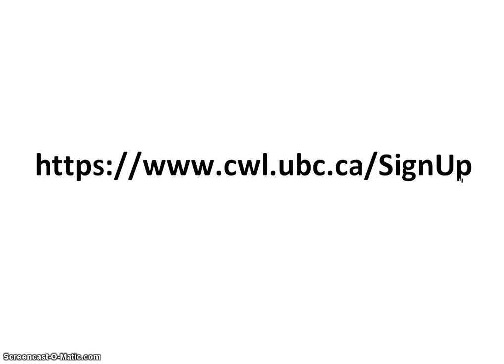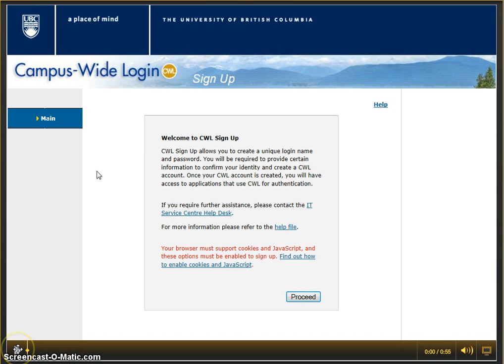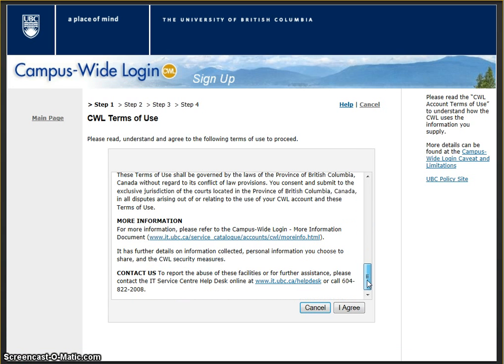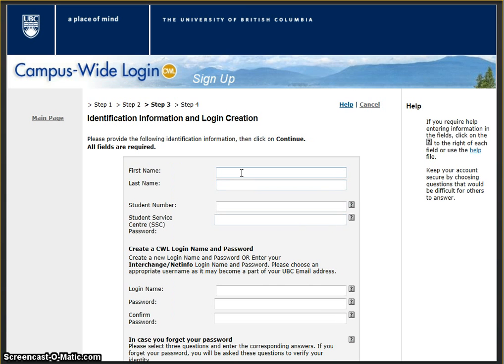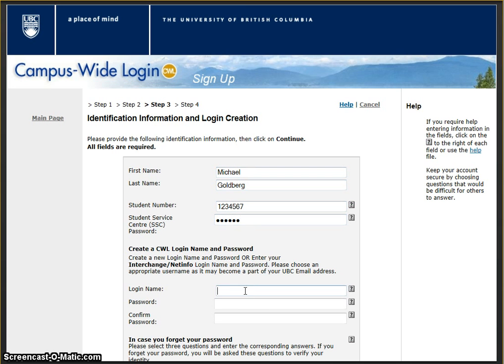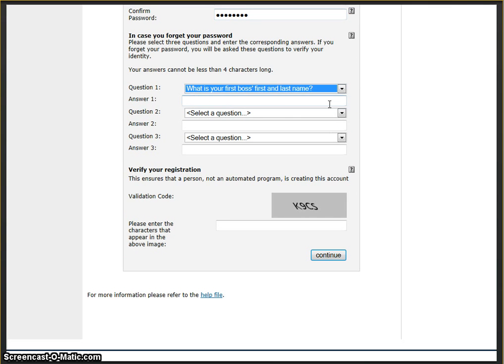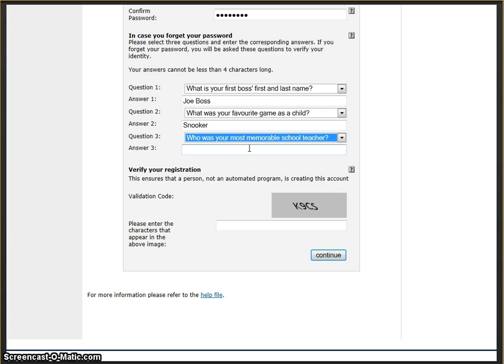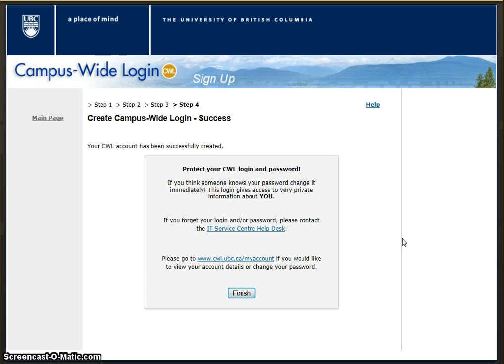How to create a UBC CWL account (graduate students)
A video tutorial for graduate students about how to create a Campus-Wide Login (CWL) account to access a variety of UBC systems.